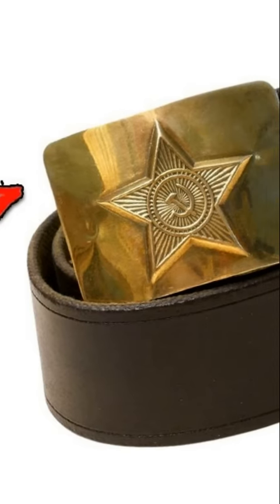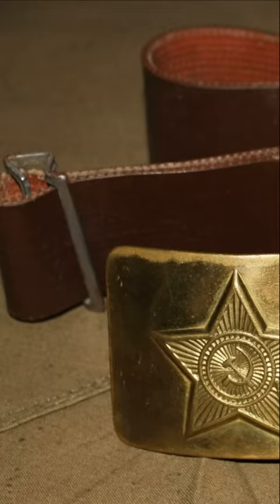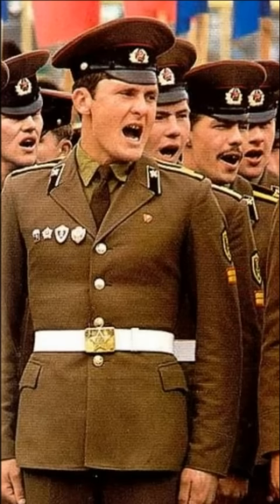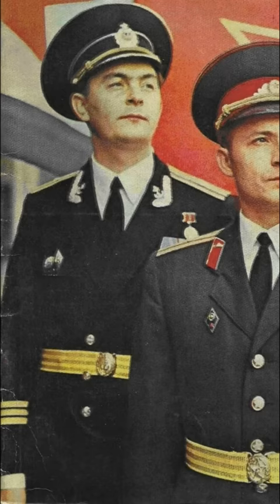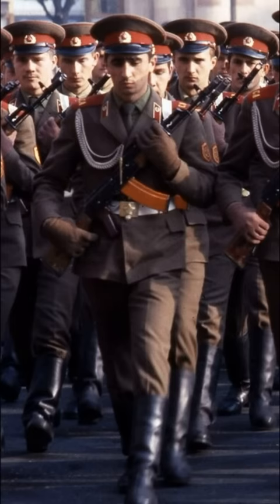Why did Soviet soldiers sharpen the corner of the belt plaque?